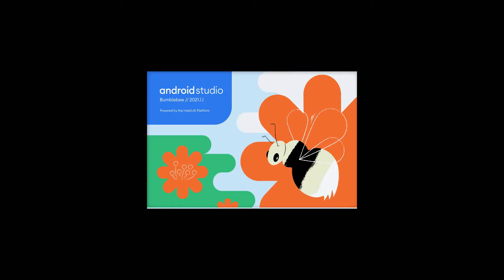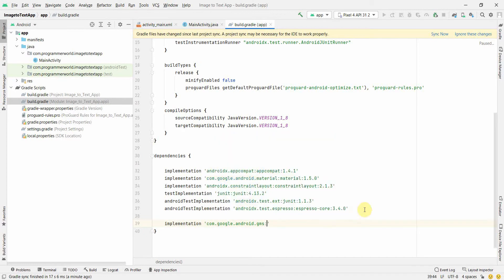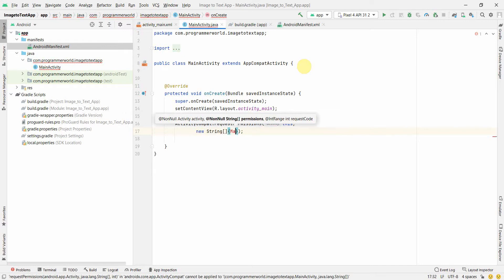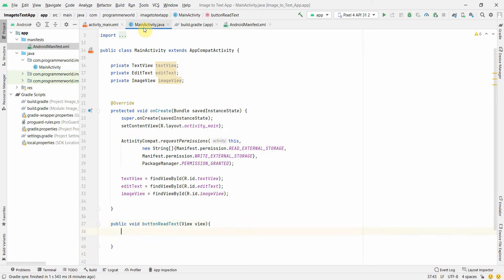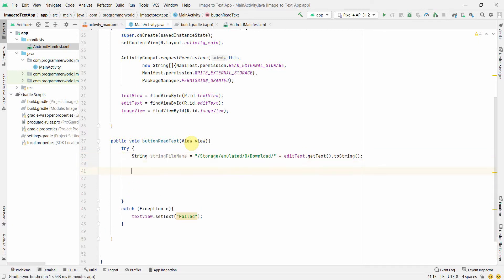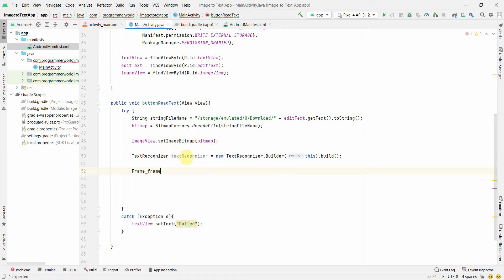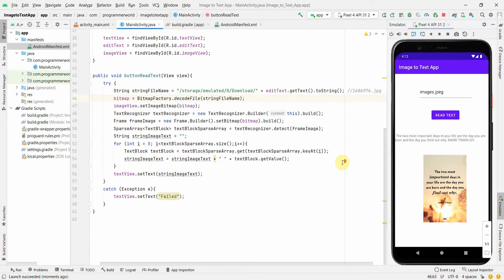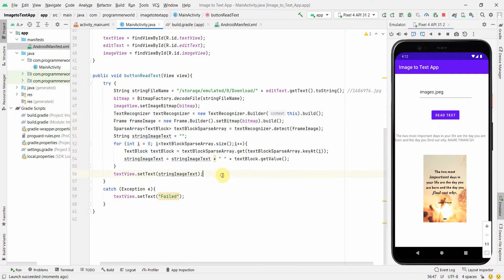How to read texts from an image (OCR) using google vision library in your Android App?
This video shows the steps to implement the google vision library to read or detect the texts and strings from an image, like an OCR (Optical Character Recognition). It demonstrates the functionality using different fonts and text sizes in the different images.

However, the main Java code is copied below also for reference:

package com.programmerworld.imagetotextapp;

import androidx.appcompat.app.AppCompatActivity;
import androidx.core.app.ActivityCompat;

import com.google.android.gms.vision.Frame;
import com.google.android.gms.vision.text.TextBlock;
import com.google.android.gms.vision.text.TextRecognizer;

    private Bitmap bitmap;

    protected void onCreate(Bundle savedInstanceState) {
        super.onCreate(savedInstanceState);
        setContentView(R.layout.activity_main);

        ActivityCompat.requestPermissions(this,
                new String[]{Manifest.permission.READ_EXTERNAL_STORAGE,
                Manifest.permission.WRITE_EXTERNAL_STORAGE},
                PackageManager.PERMISSION_GRANTED);

        textView = findViewById(R.id.textView);
        editText = findViewById(R.id.editText);
        imageView = findViewById(R.id.imageView);

    public void buttonReadText(View view){
        try {
            String stringFileName = "/storage/emulated/0/Download/" + editText.getText().toString();
            bitmap = BitmapFactory.decodeFile(stringFileName);
            imageView.setImageBitmap(bitmap);
            TextRecognizer textRecognizer = new TextRecognizer.Builder(this).build();
            Frame frameImage = new Frame.Builder().setBitmap(bitmap).build();
            SparseArray ANGLED_BRACKET TextBlock ANGLED_BRACKET textBlockSparseArray = textRecognizer.detect(frameImage);
            String stringImageText = "";
            for (int i = 0; i LESS_THAN textBlockSparseArray.size();i++){
                TextBlock textBlock = textBlockSparseArray.get(textBlockSparseArray.keyAt(i));
                stringImageText = stringImageText + " " + textBlock.getValue();
            textView.setText(stringImageText);
        catch (Exception e){
            textView.setText("Failed");